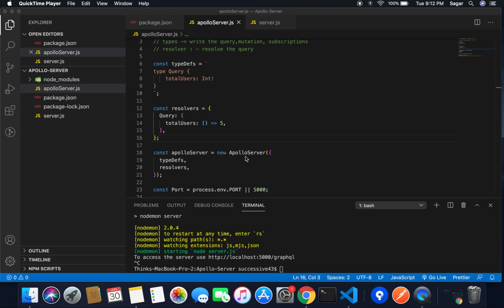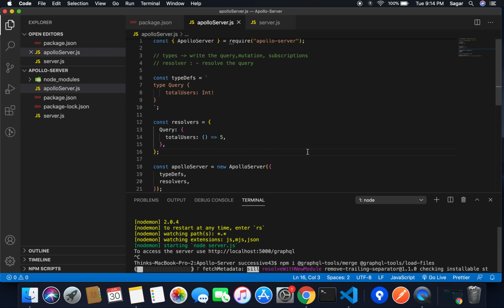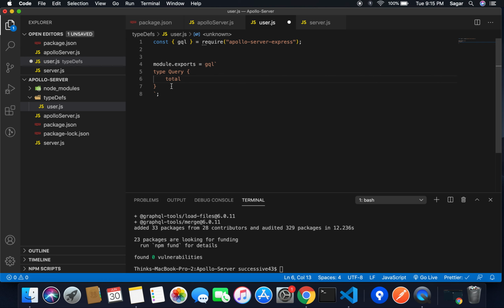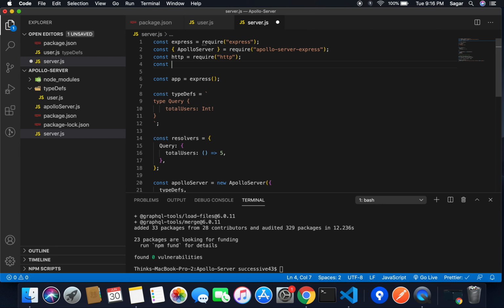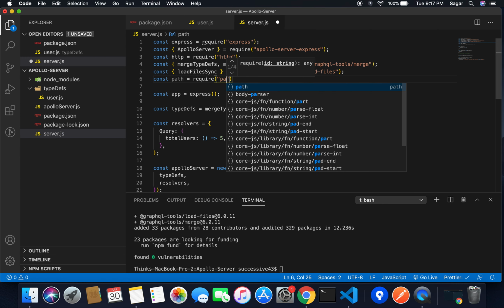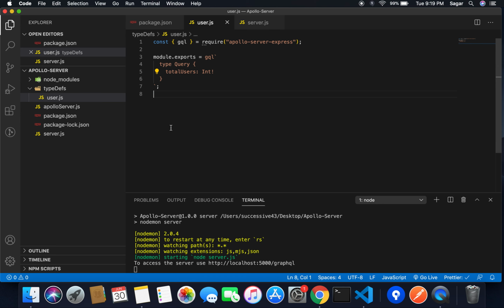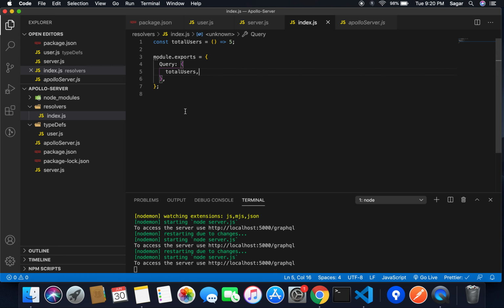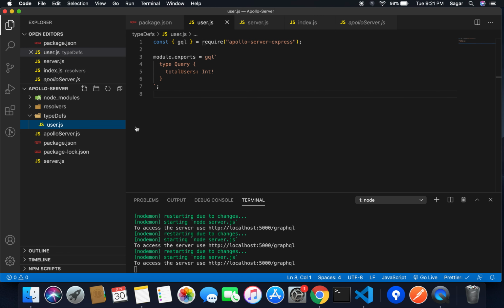Part-2: Merge TypeDefs and Resolver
In this series we will learn everything that need to setup apollo server using express, node js.
Organise files and communicate to mongo db using apollo server